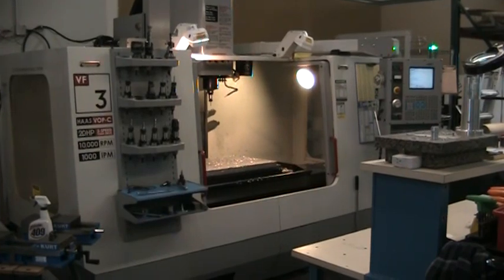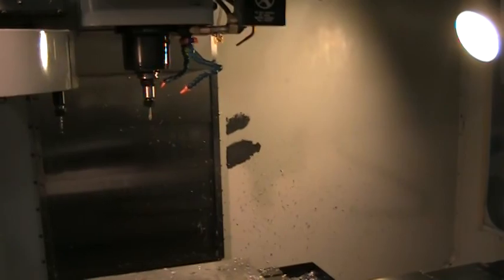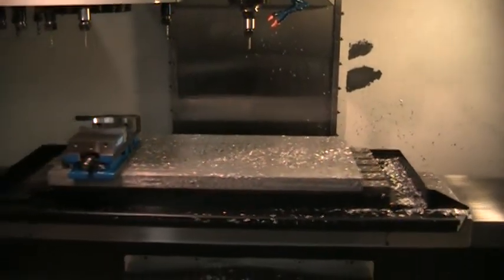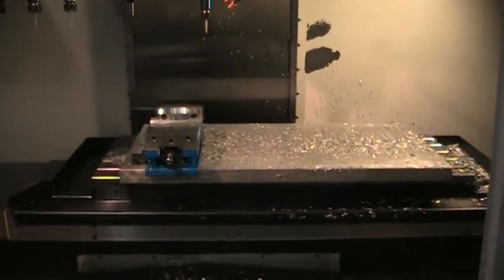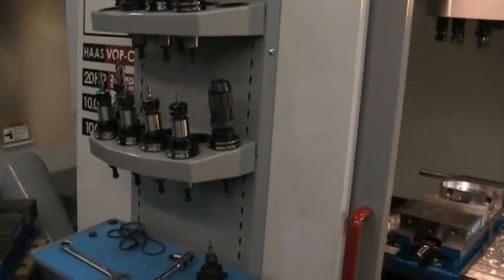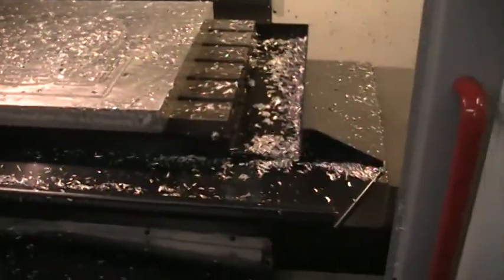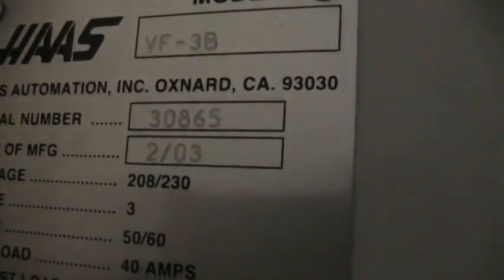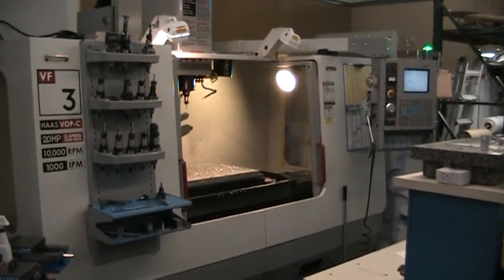Haas VF-3 Vertical Machining Center m/c 315843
Travel: X-Axis             40"
Y-Axis                     20"
Z-Axis                     25"
Spindle Nose to Table Top  4" - 29"
Spindle Motor              15 HP
Side Mount tool changer    24
Max Tool Dia/length/wt:    3.5" / 13" / 12#
Machine Dimensions (LxWxH) 118" x 110" x 119.5"  apprx
Machine Weight             12,500 lbs. apprx

FEATURES:
Rigid Tapping
Chip Auger
4th axis Ready
Gearbox
Sidemount ATC
P-Cool
HIL
1 MB Memory
Floppy drive
Macros
Remote Jog handle
Coordination & Scaling
Quick Code
High Speed machining
RS232
Hours:
Motion 2,402
Cutting 2,929

Machine Is in Excellent Condition.
Cat-40 Tooling and Vises are available at an
additional price..

Optional items available:
Haas TR-160 5-axis trunion table, with control box - price on request
Haas HRT-210 4-th axis rotary table - price on request